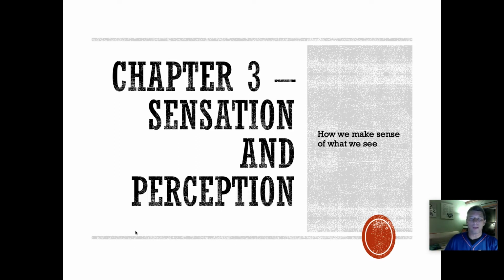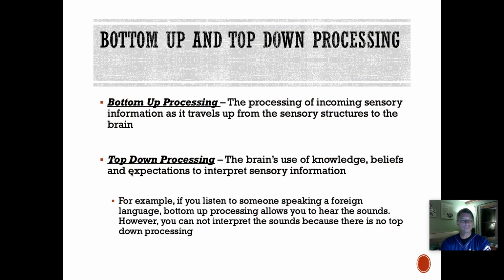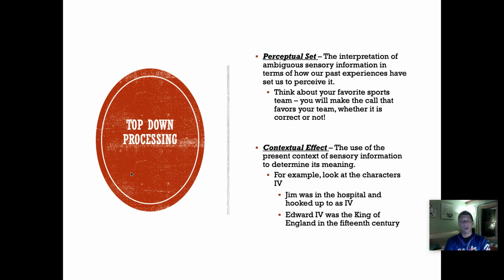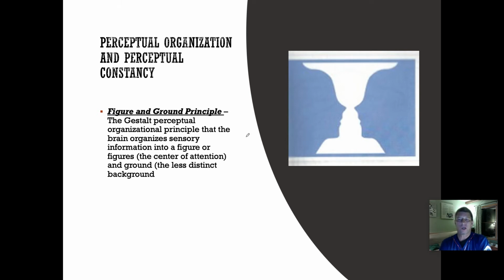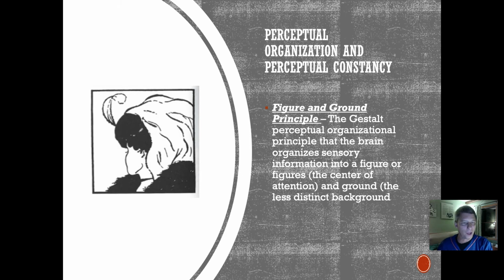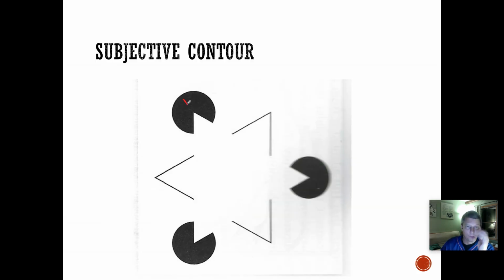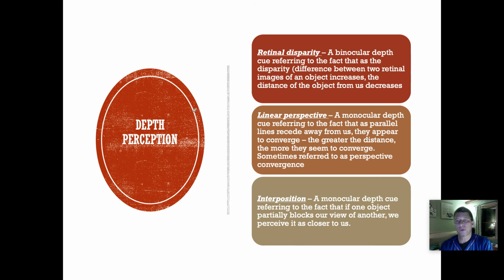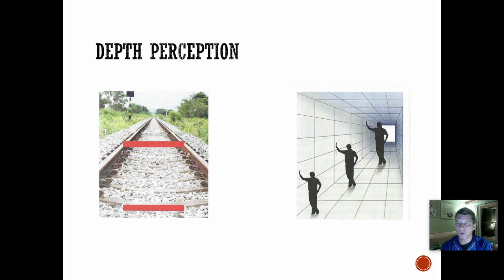Science How We Make Sense of What We See A